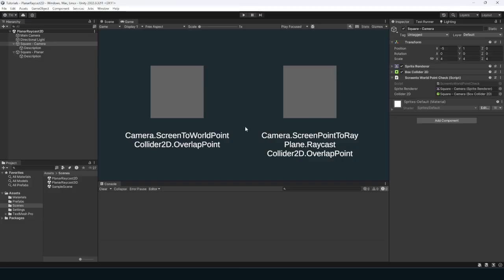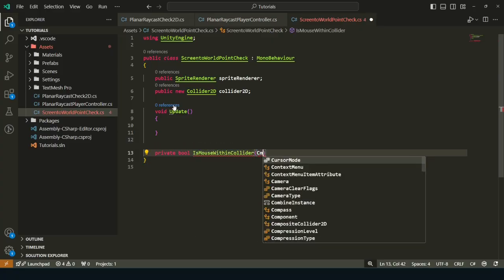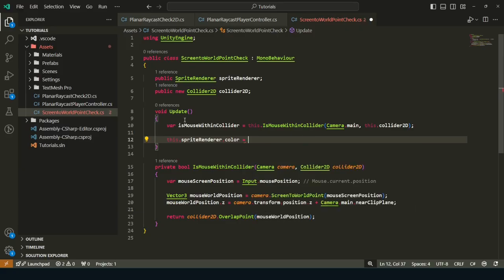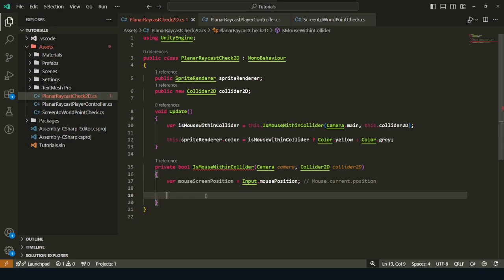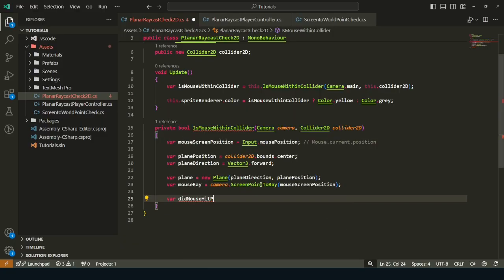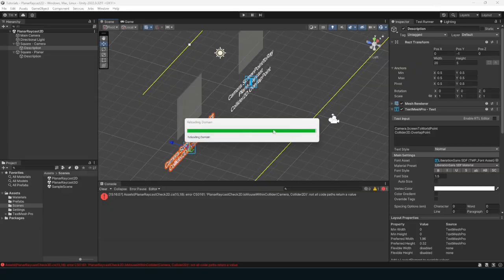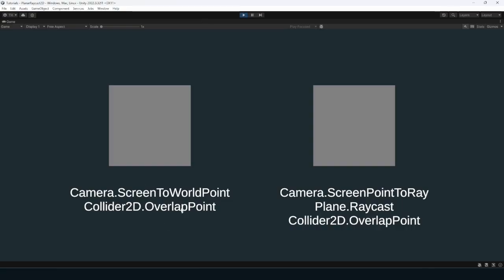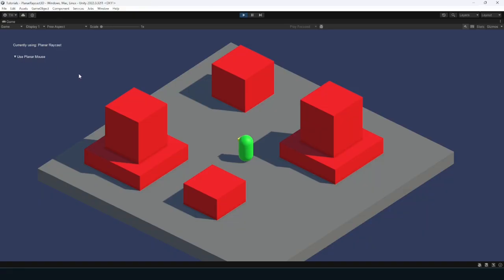Intro to Planar Raycasting in Unity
Reupload from old channel.